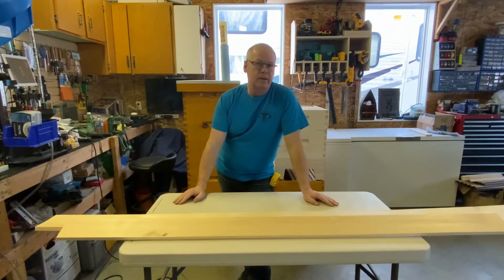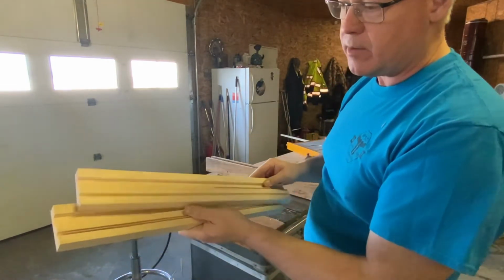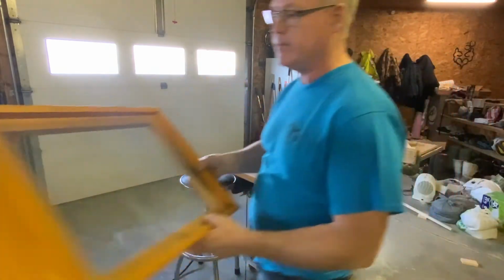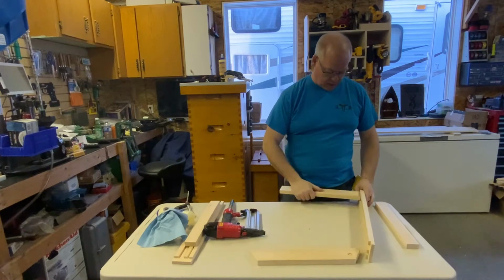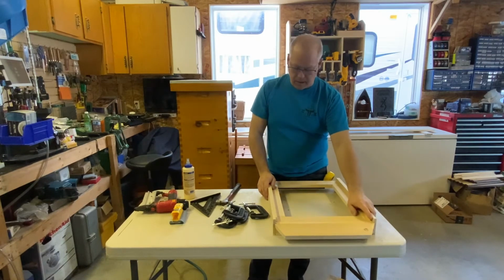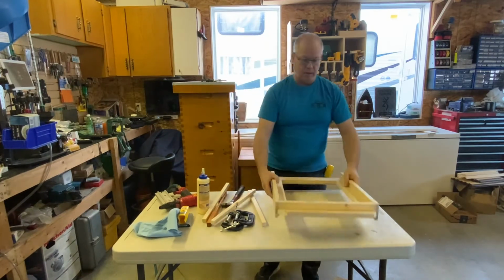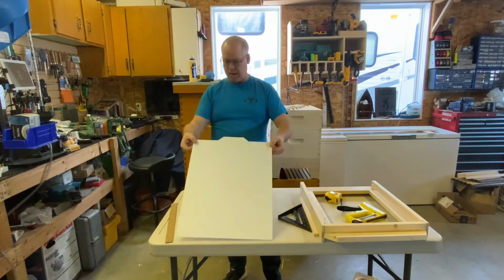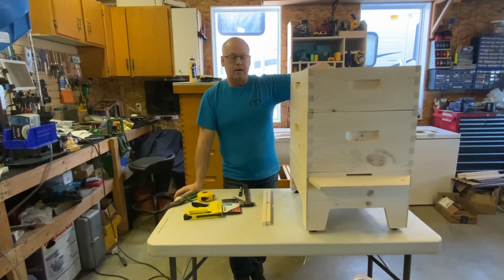Building Your Hive, Part 3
landing Board